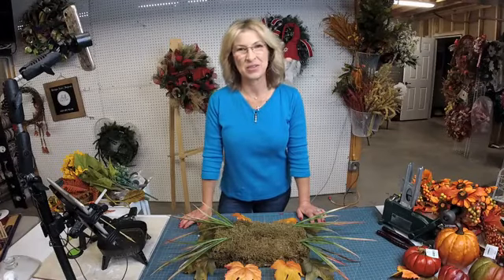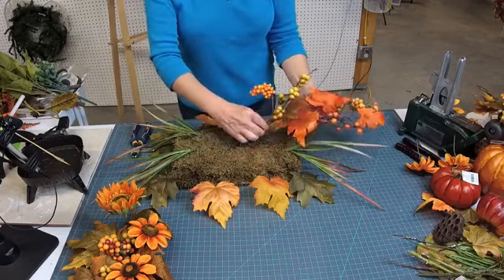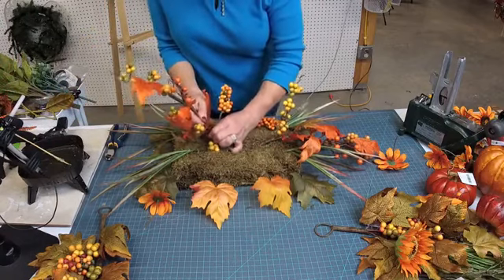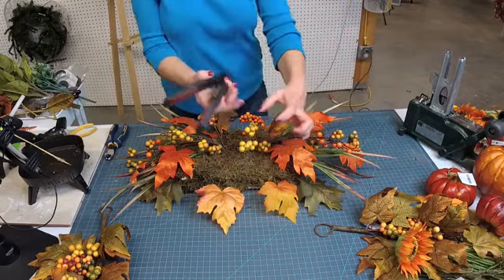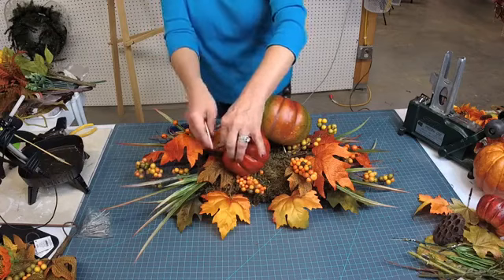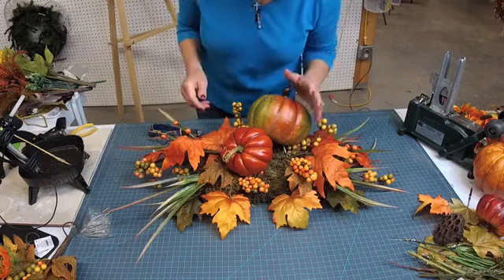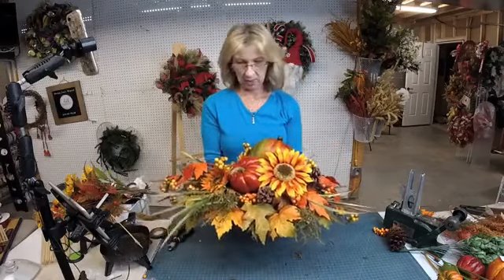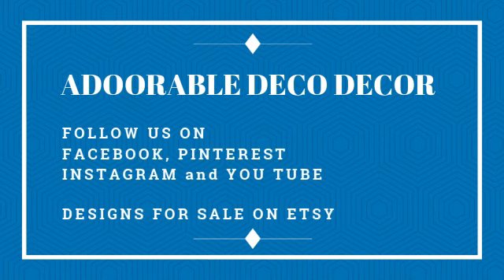How to Make a Fall Centerpiece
Let me show you how easy it can be to make your own Fall decor!
Learn to make more seasonal and everyday designs in my wreath making group, Teri's Wreath Works!!
Designs for sale on Etsy